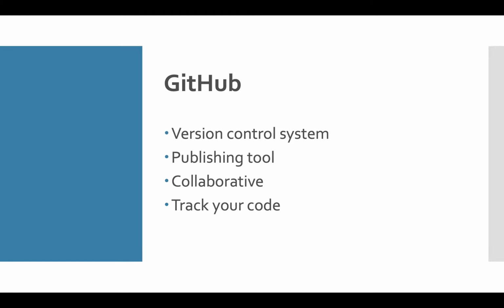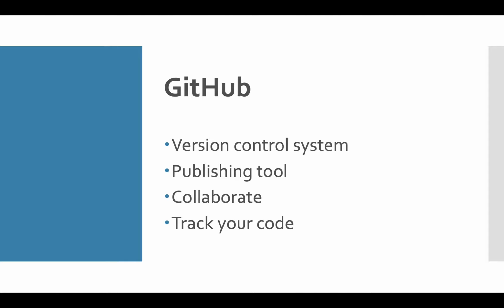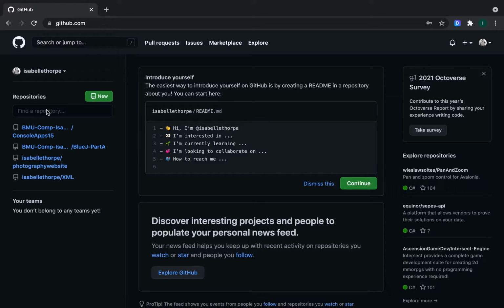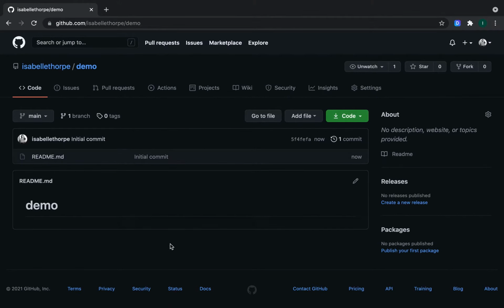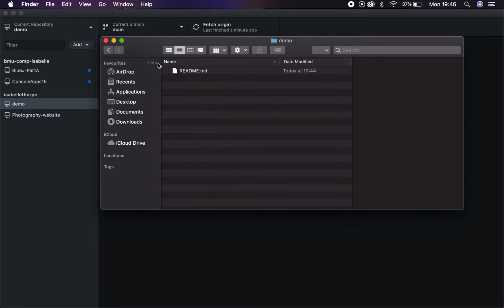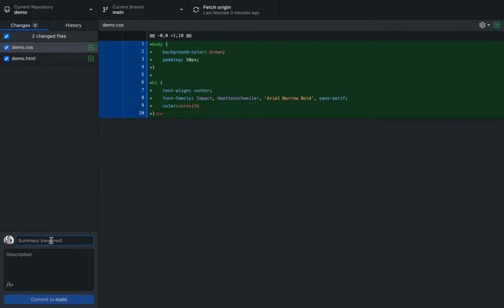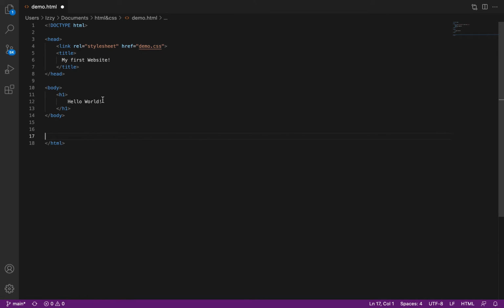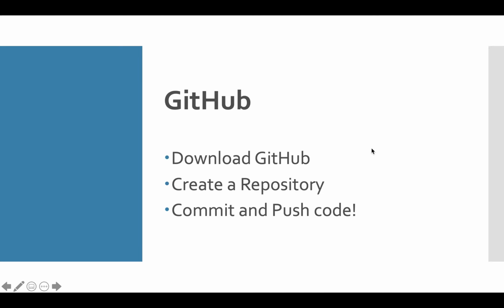GitHub for beginners!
A simple demonstration on the basics of creating a repository, committing, and pushing your code!